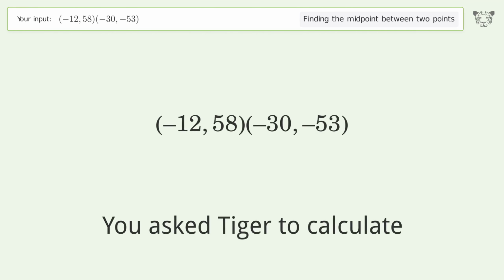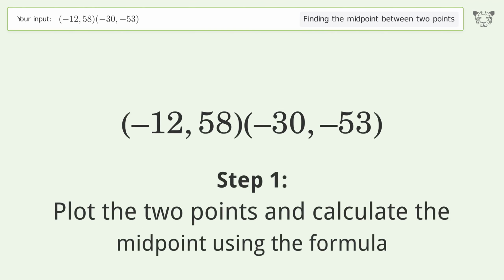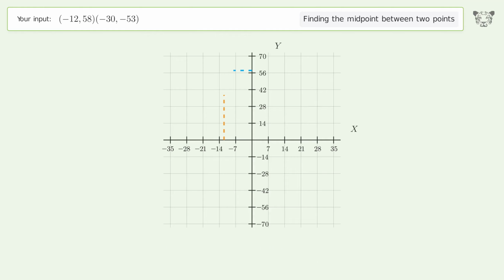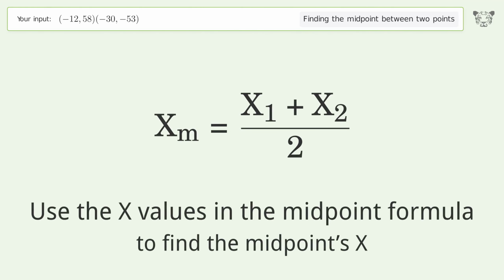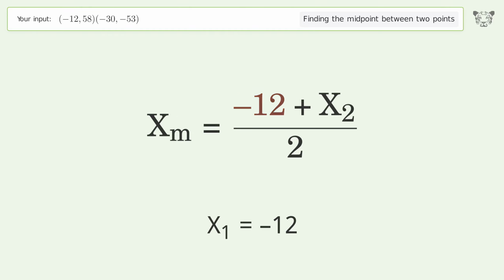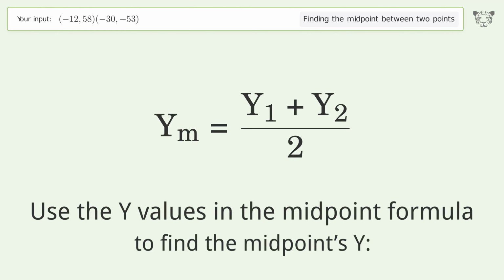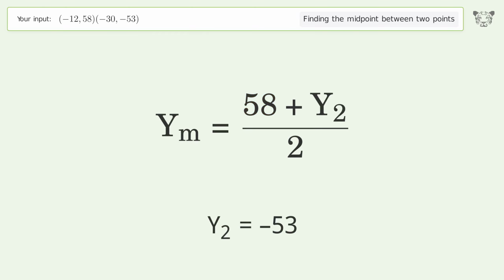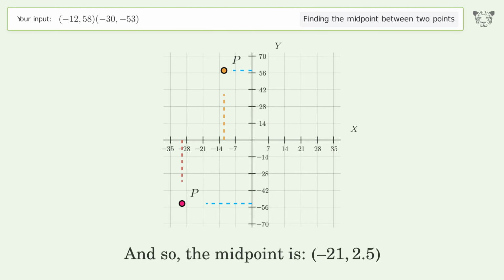Find the midpoint between two points p1 (-12,58) and p2 (-30,-53): Step-by-Step Video Solution